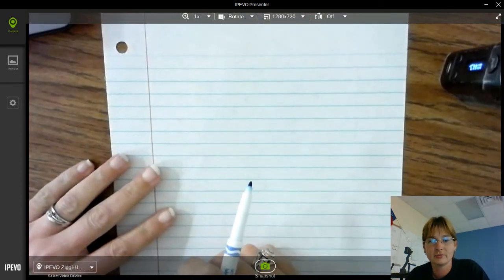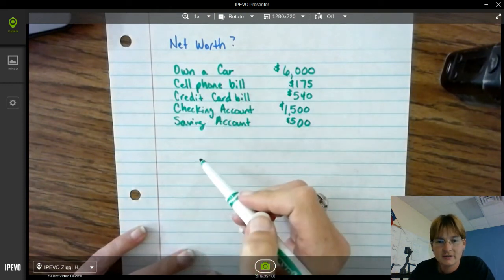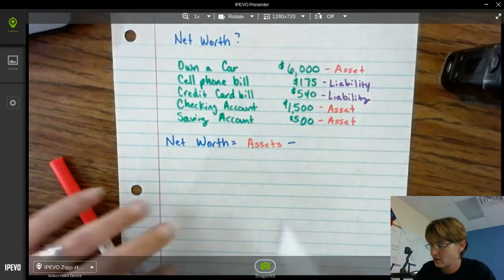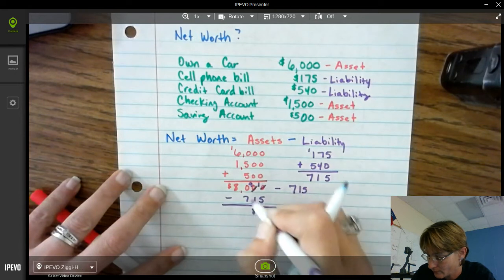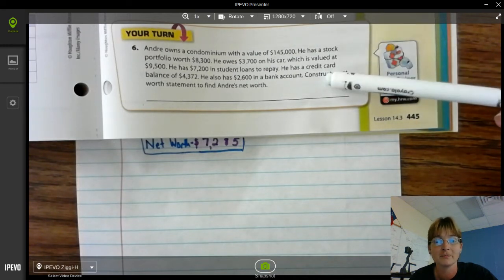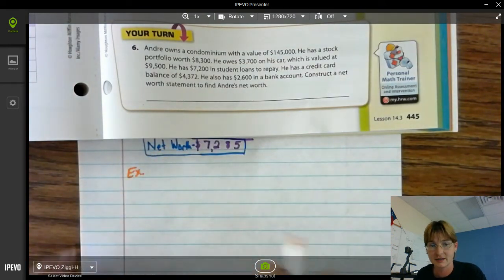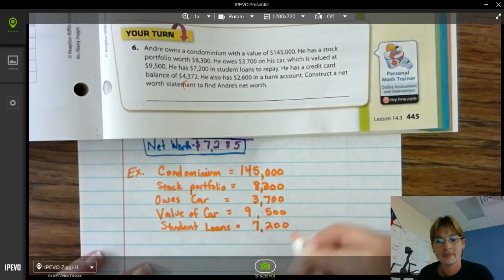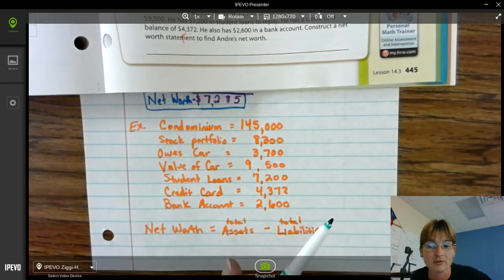Net Worth - Assets and Liabilities Part 2